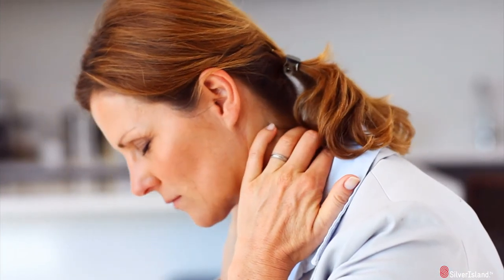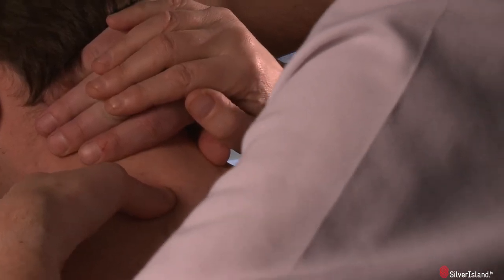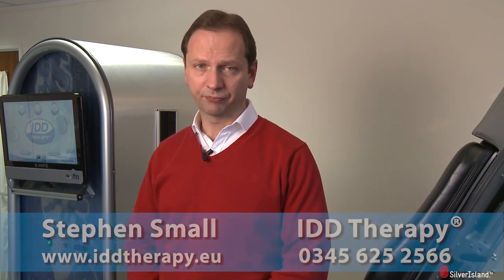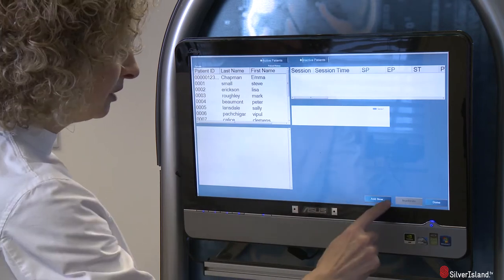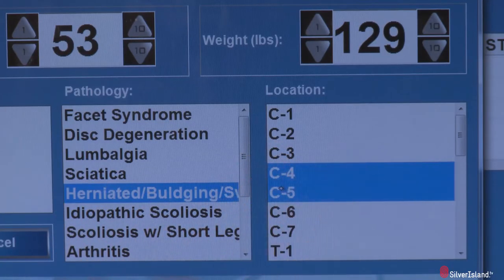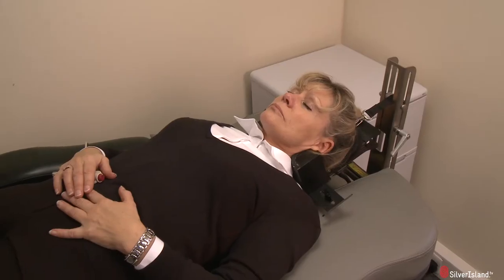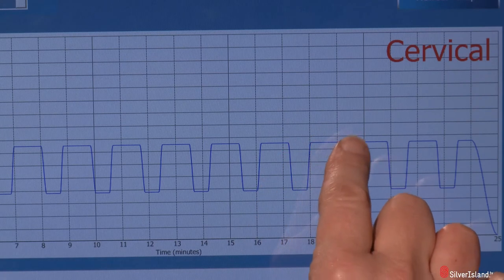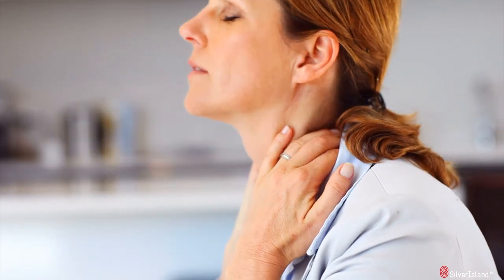IDD Therapy - Are you suffering from Neck pain? - Silverisland TV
Back pain is the second-most-common medical complaint in the Uk and Europe, affecting 80% of us at one time or another. Often, back problems cause a permanent loss of some function, which may force you to give up things in your life you may or may not want to give up.

Until now, if you suffered from low back pain, methods of treatment have been: bed rest, muscle relaxants, pain medications, manipulations, and if all else failed, surgery.
Now you have a better option: IDD Therapy®. No surgery. No injections. And for the majority of patients, no more back pain!